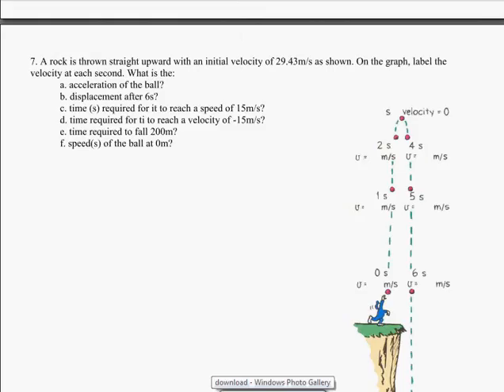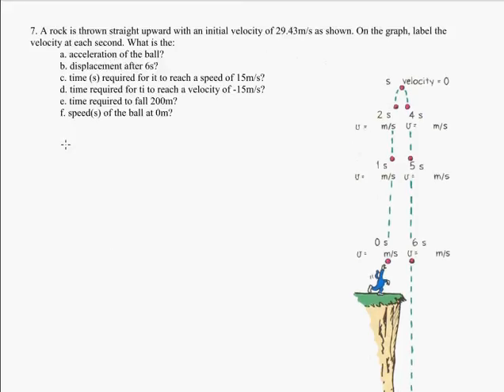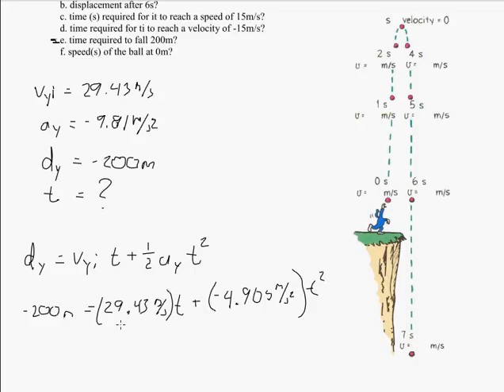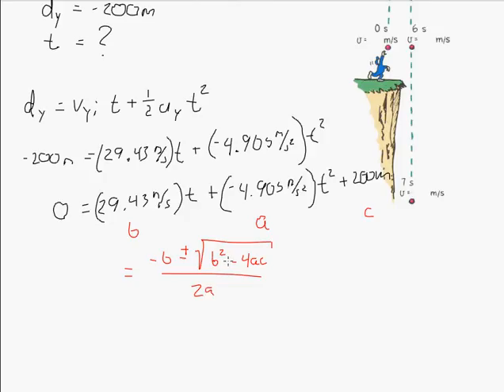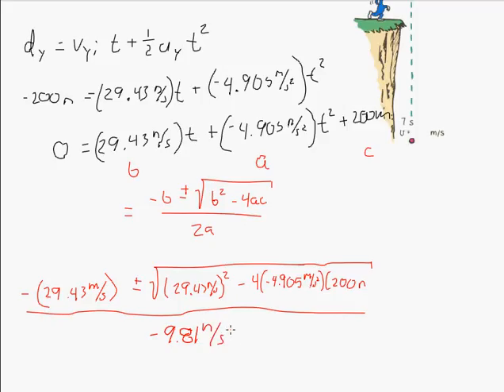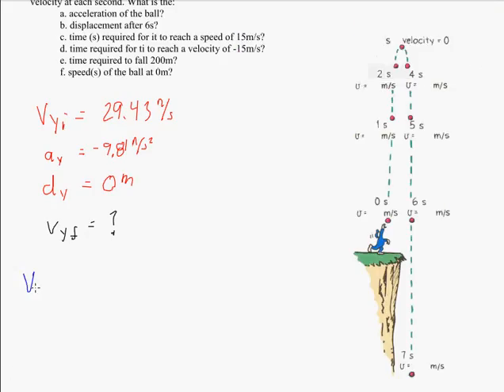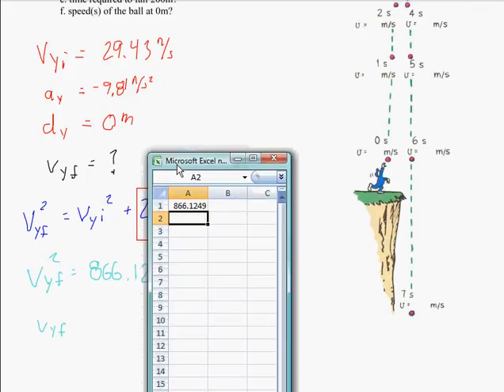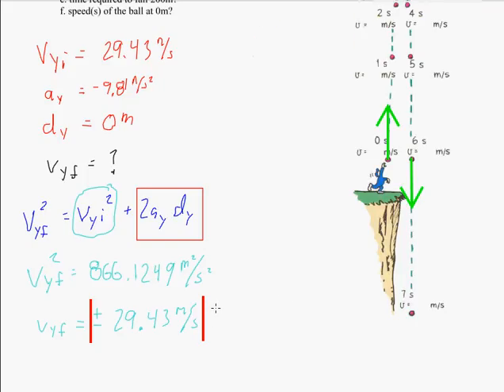Free Fall HW #7 e and f